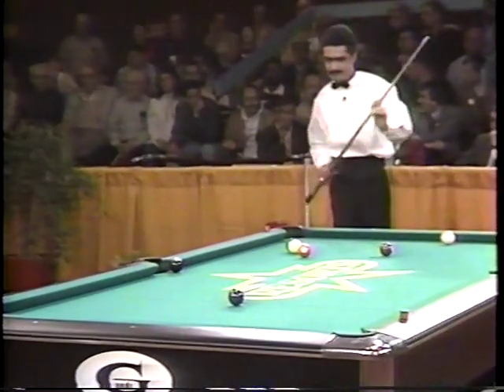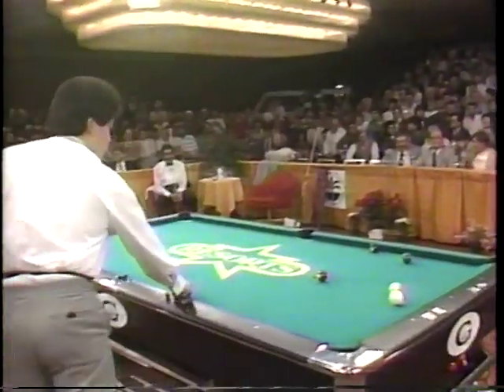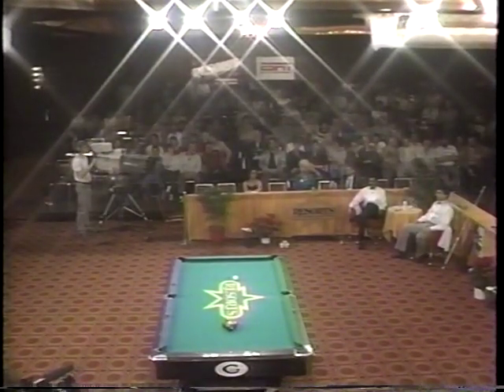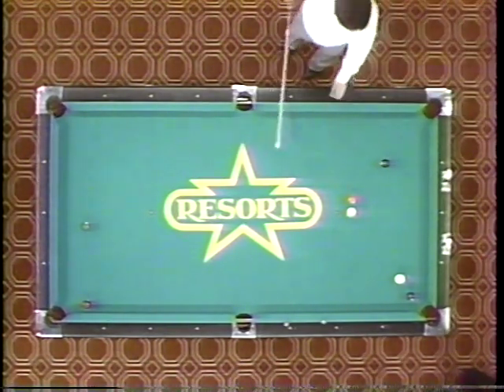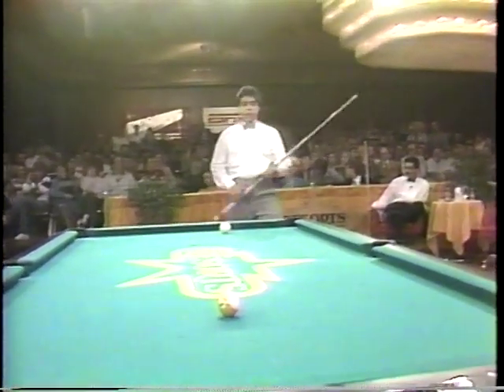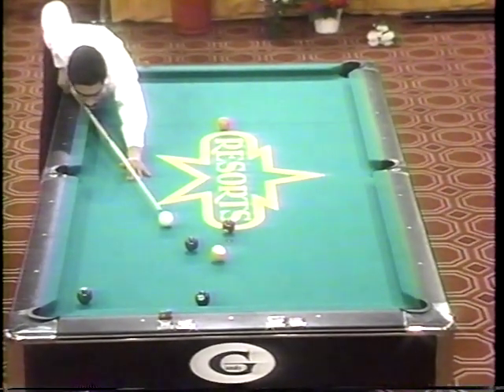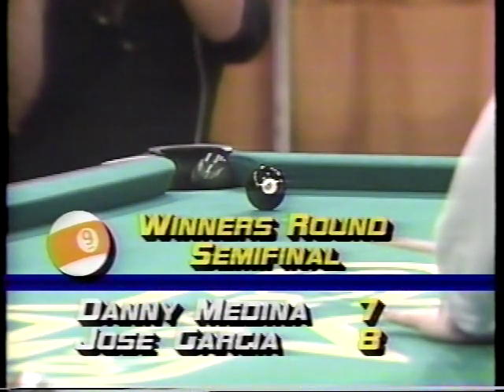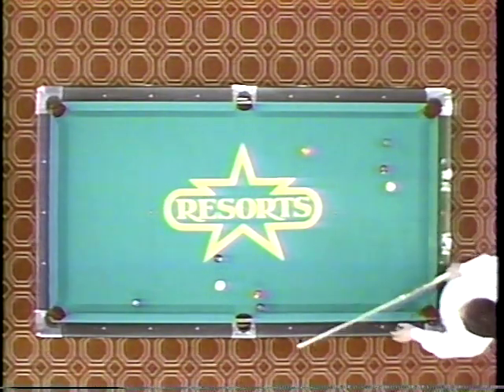Mike Sigel vs Danny Medina, Resorts 9 Ball Tournament 1980s semi-finals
Mike Sigel Vs Danny Medina, Resorts International  9 Ball Tournament  1980's